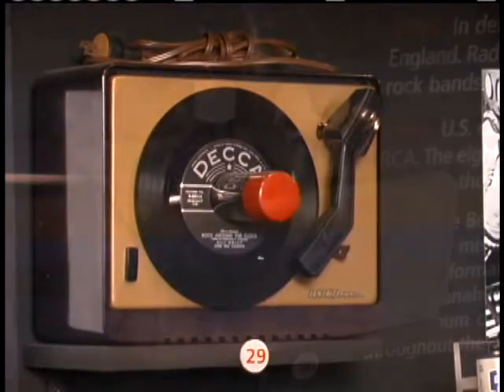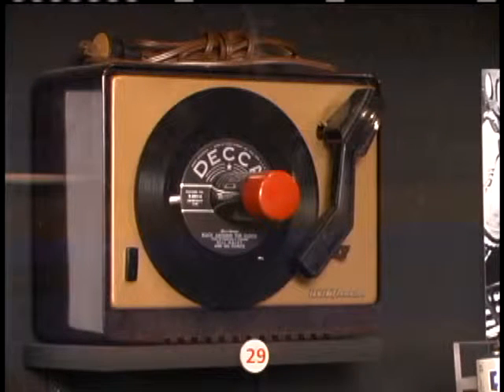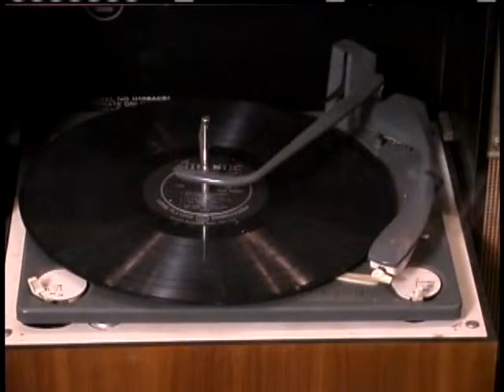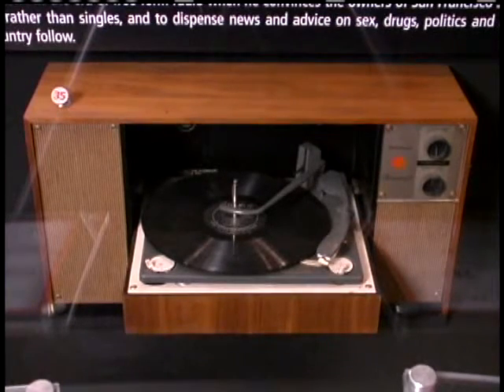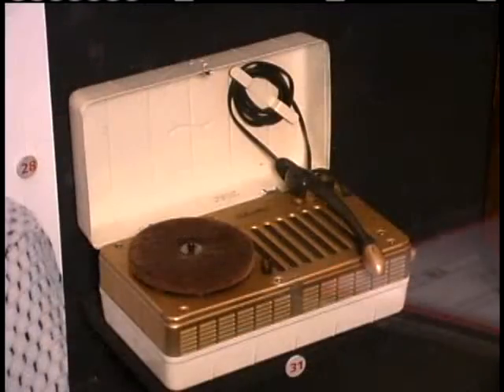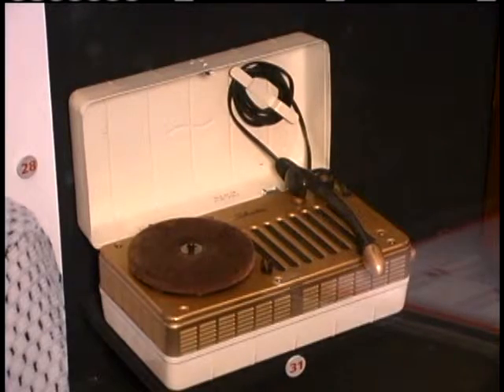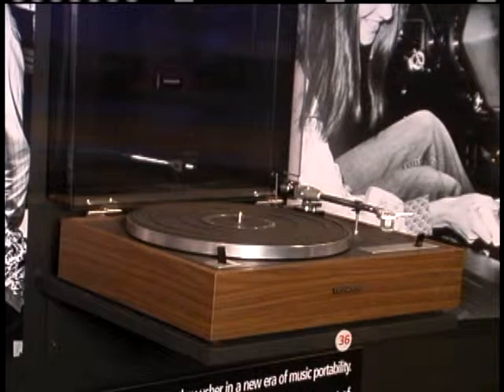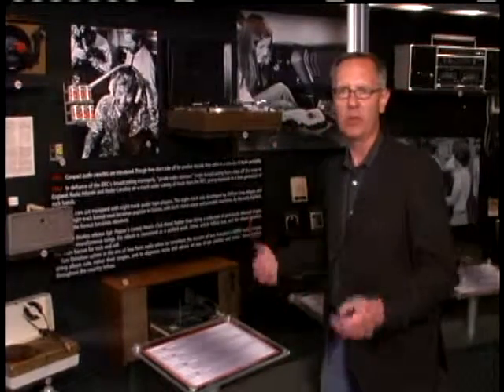In the Museum: Record Players